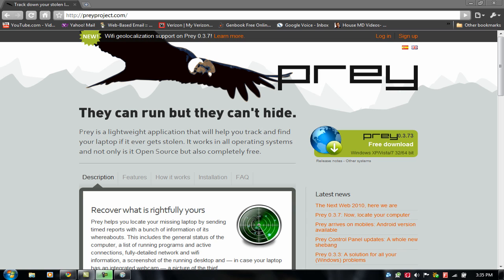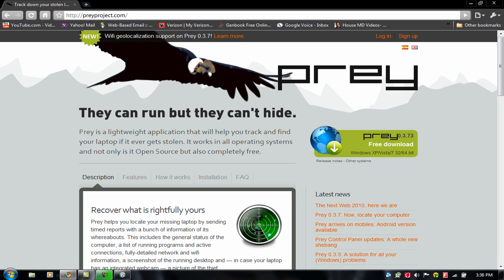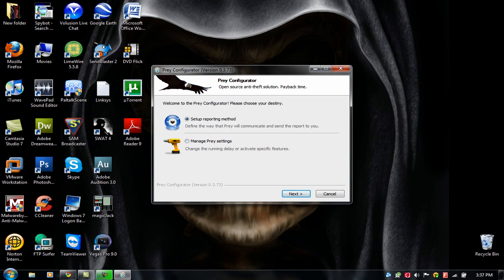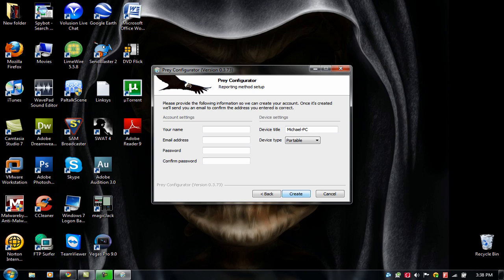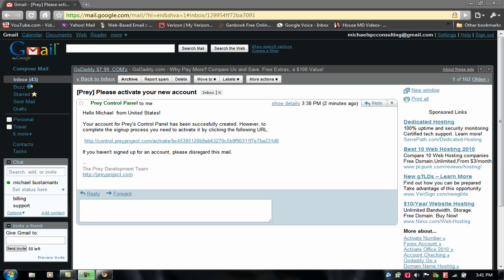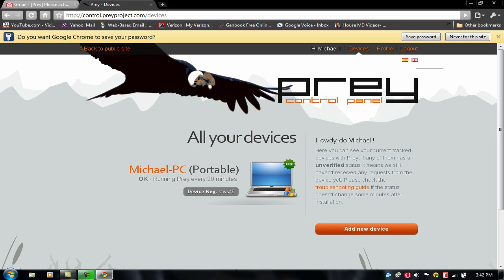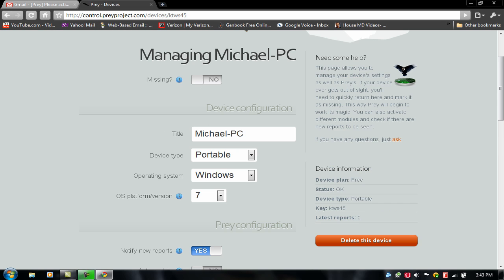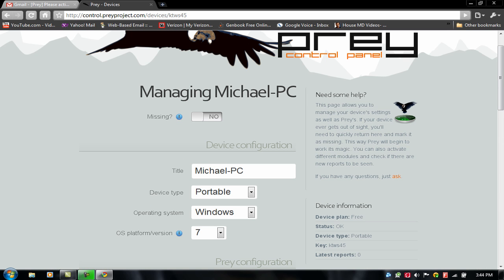How to track a stolen laptop using free Open Source Software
Free Open Source Software, this software you can install on your computer, and monitor its every move, and recover your laptop incase it gets stolen or lost. its easy to use and much better than adeona (in my opinion).